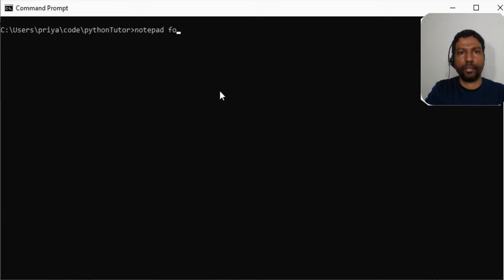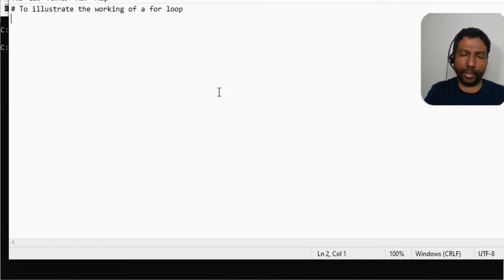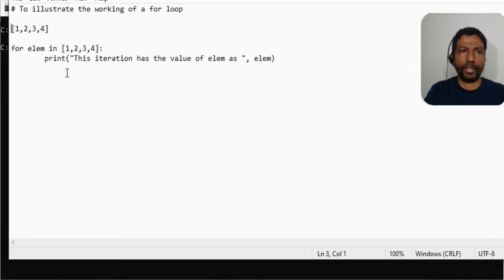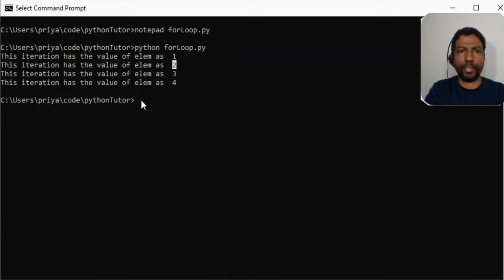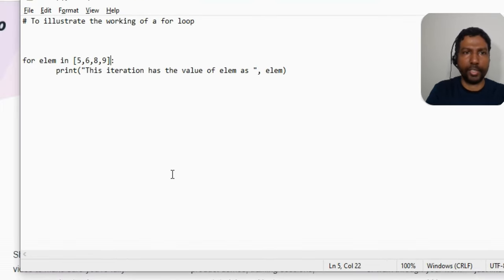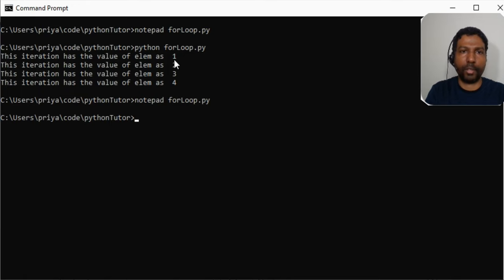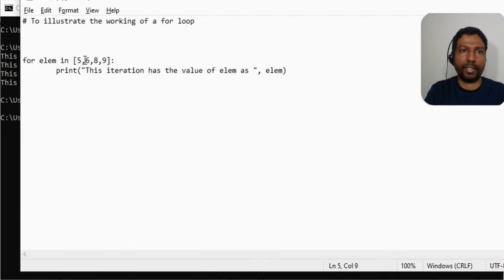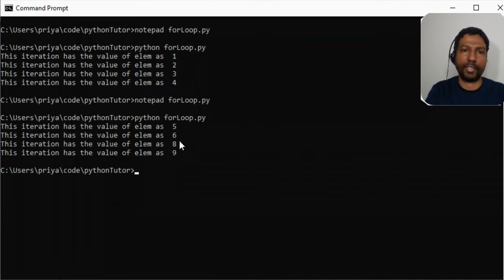Python for Beginners | 9 | For Loops Using Lists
In this chapter of python course, we introduce you to Loops. There are 2 types of loops in python. 1) The For Loop and 2) The While Loop.
In this chapter, we introduce you to For Loop. We also see an example of how to use a for loop iterating over a List.